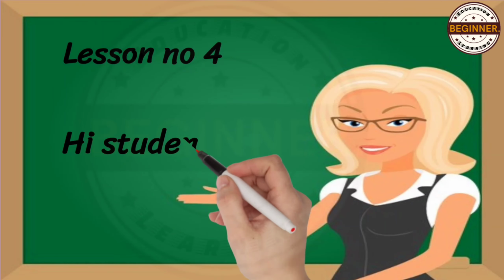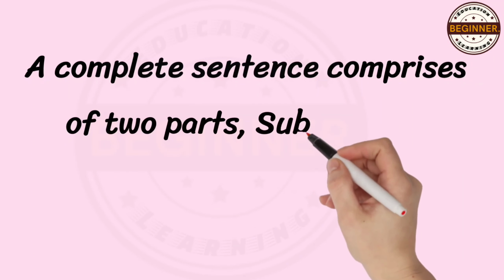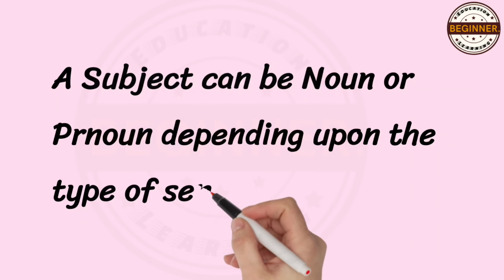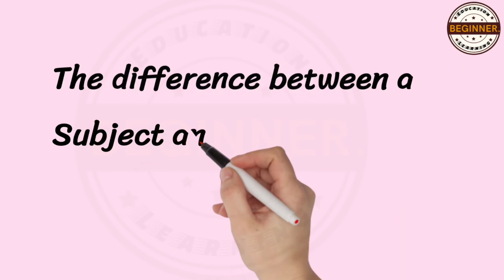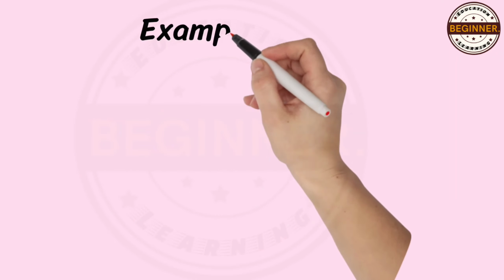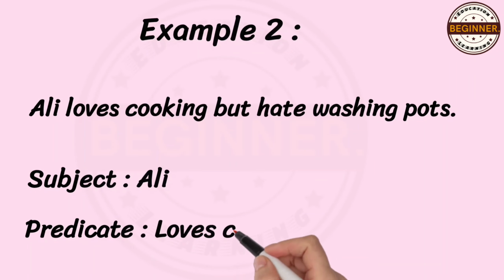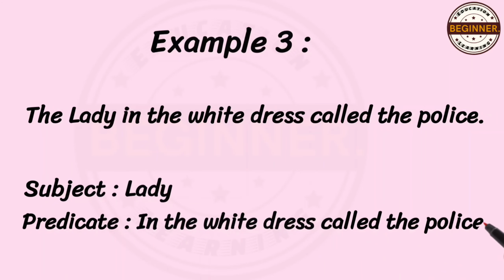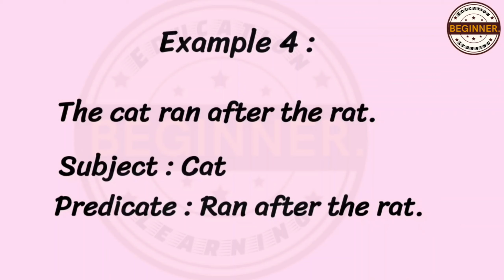Subject vs predicate. The difference between subject and predicate in a sentence.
Subject vs predicate. The difference between subject and predicate in a sentence. Let's talk about what is subject and predicate with examples. Fully explained for beginners.